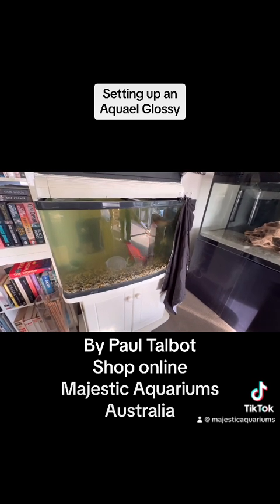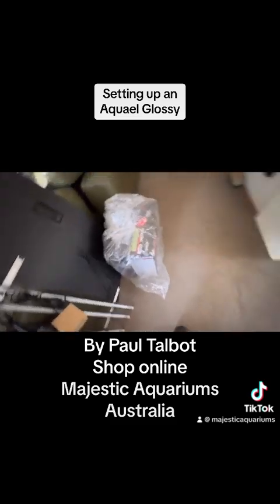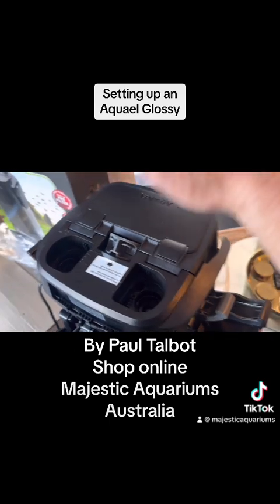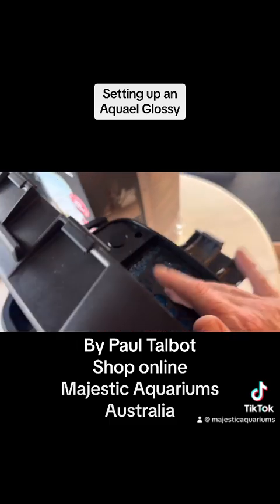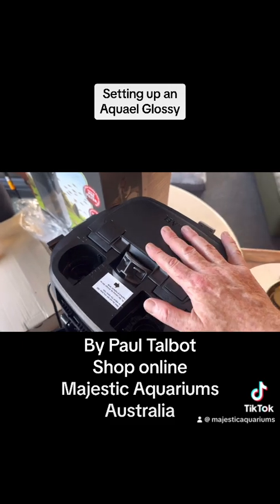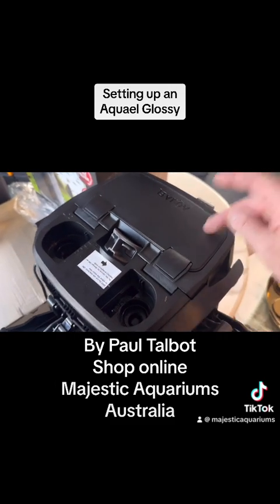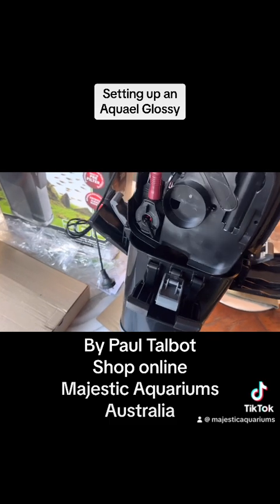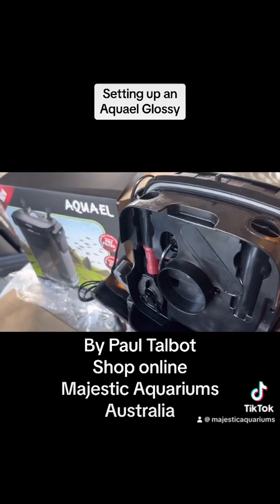Setting up an Aquael Glossy Aquarium